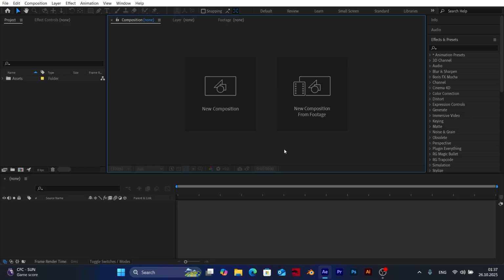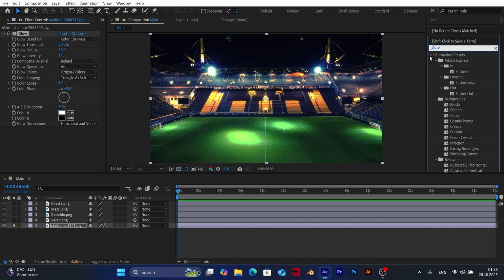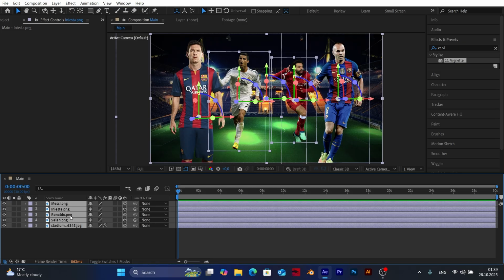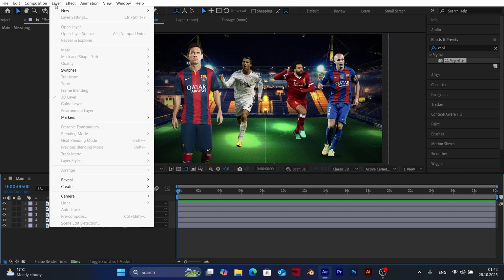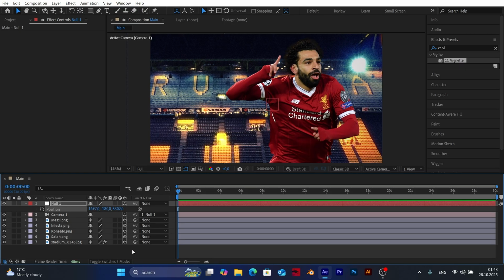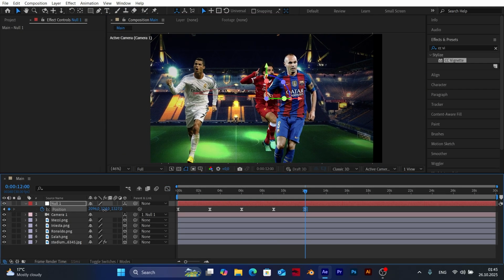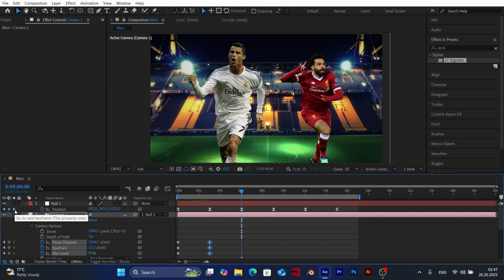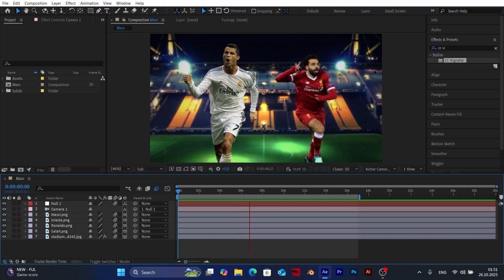How to Animate Smooth 3D Camera Movements in After Effects | Tutorial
In this tutorial, you’ll learn step by step how to create smooth and cinematic 3D camera movements in After Effects.
By adjusting camera angles, depth of field, and motion speed, you can give your projects a professional and realistic look.
Whether you’re creating an intro animation or a scene transition, these techniques will help you take your motion design to the next level.

* How to work with 3D layers
* Making camera movements smooth and natural
* Adding depth and cinematic style
* Tips for realistic scene composition